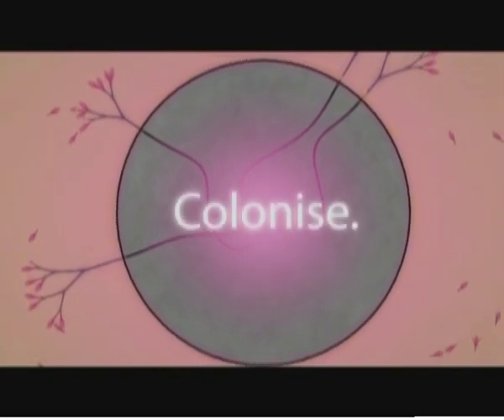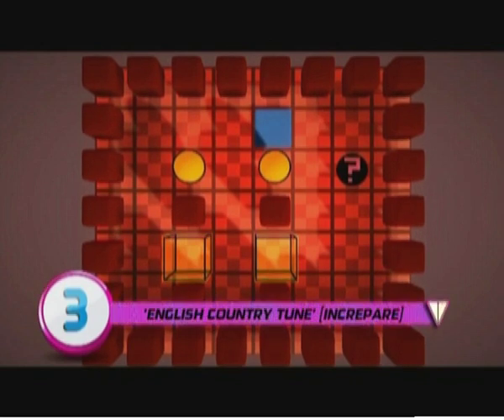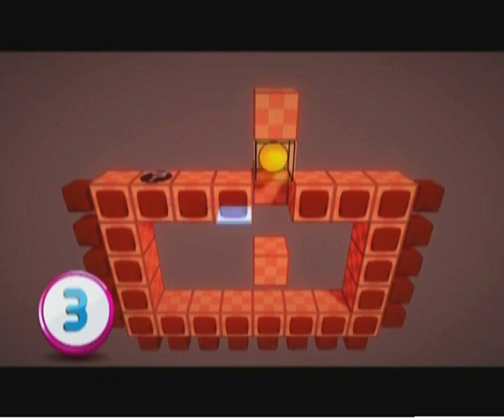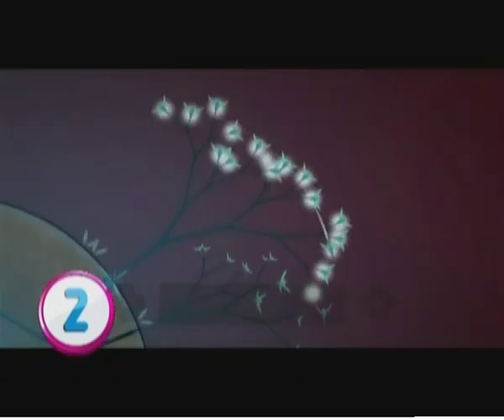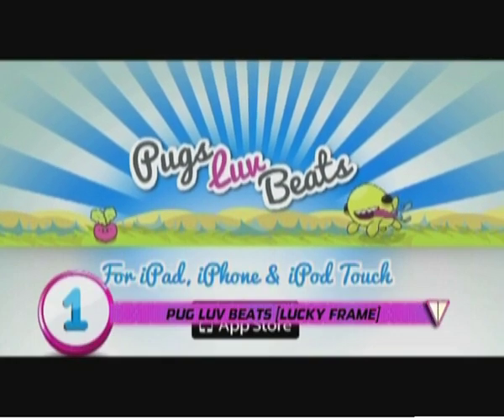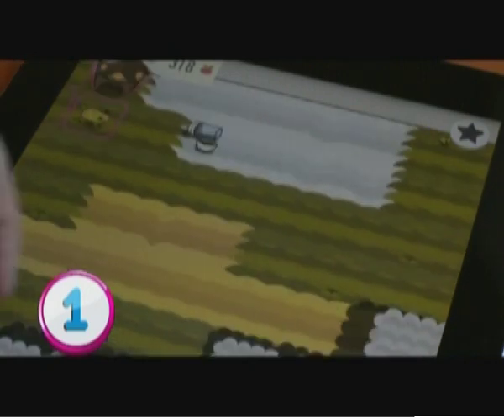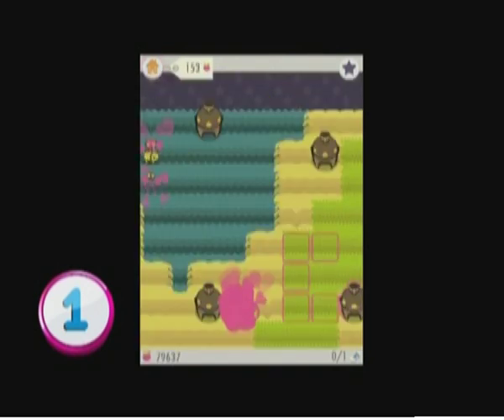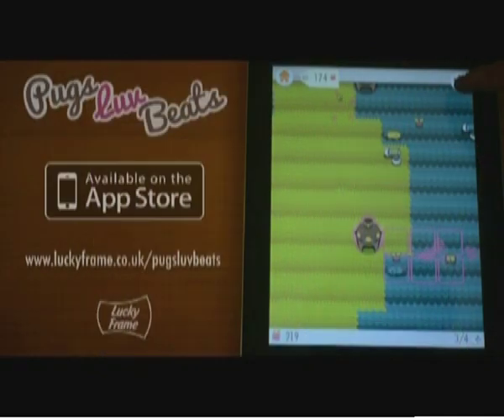Pugs Luv Beats on The Verge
Pugs Luv Beats is featured as the #1 new iPad Game on The Verge - they insist you buy it!